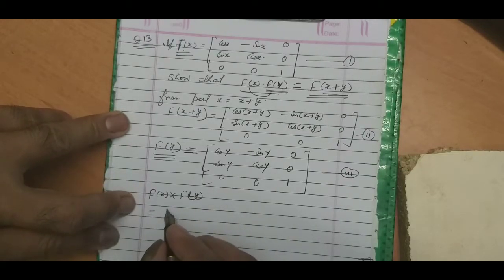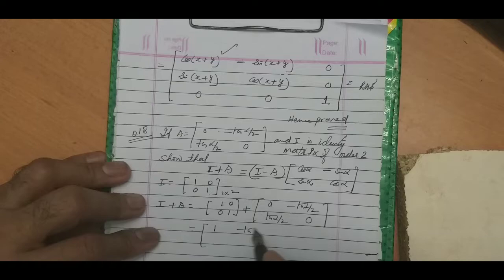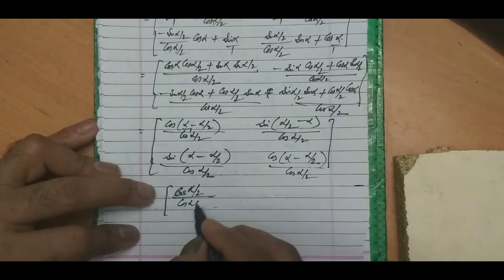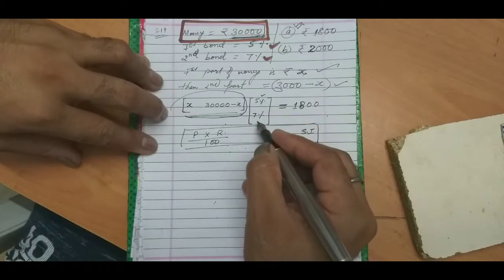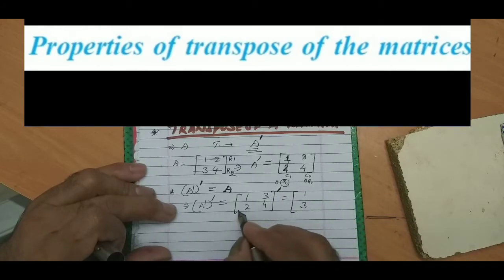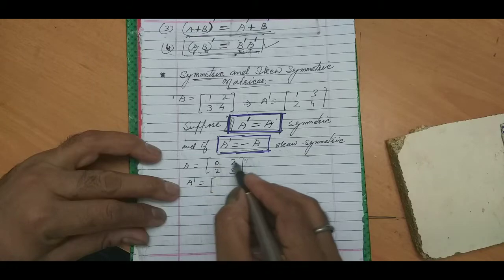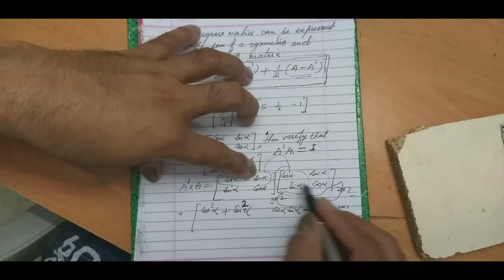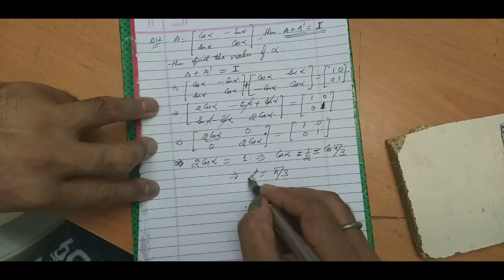Transpose of a matrix , Symmetric and skew symmetric matrices,XII, exercise 3.3